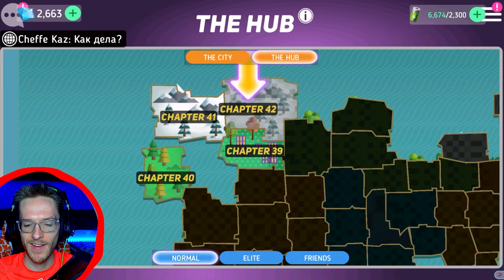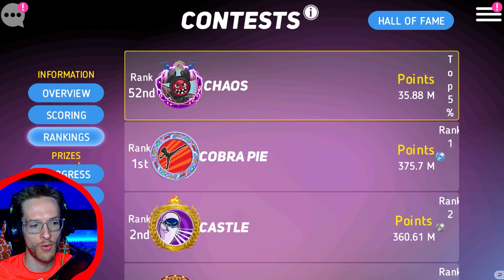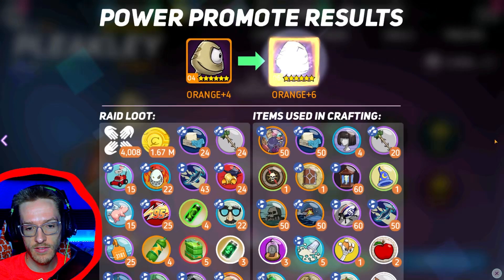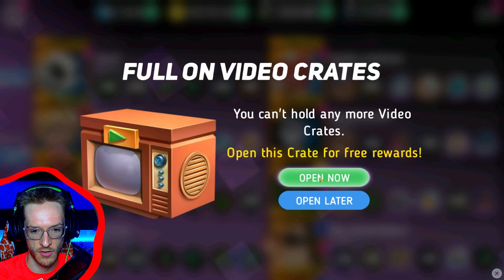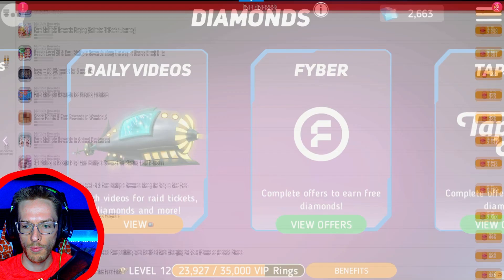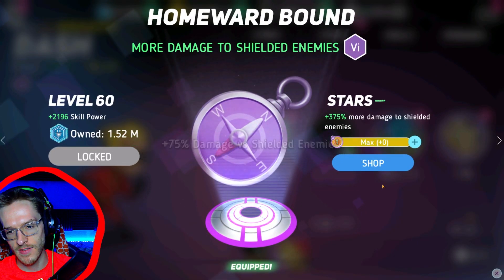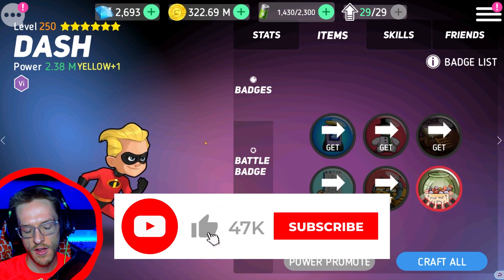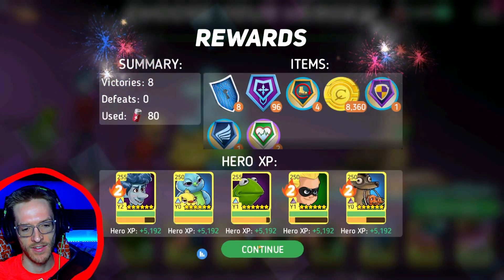Dash Yellow 1 Promotion! | Disney Heroes: Battle Mode